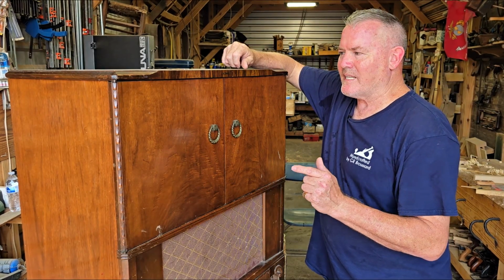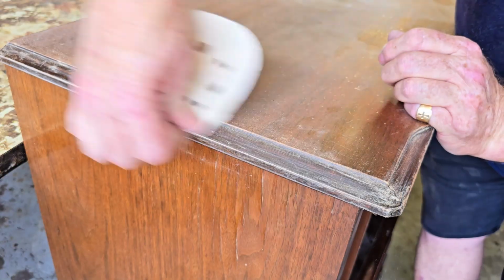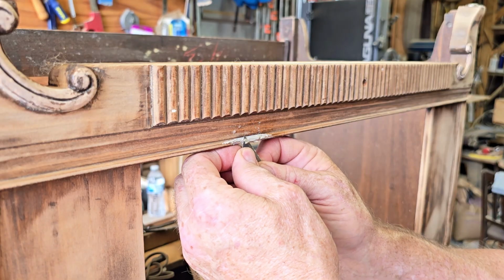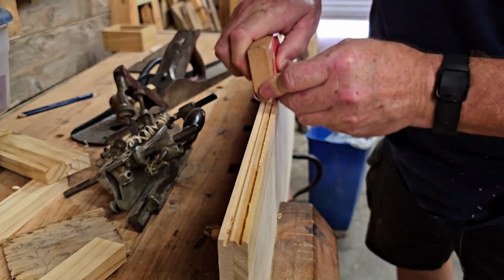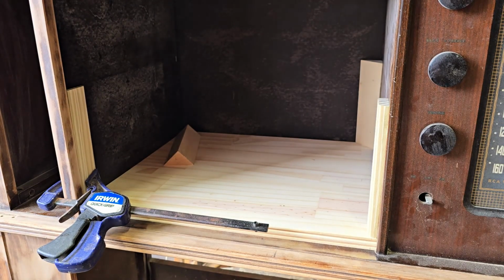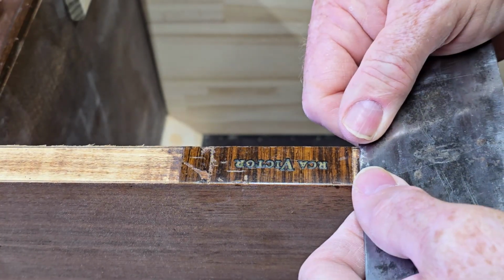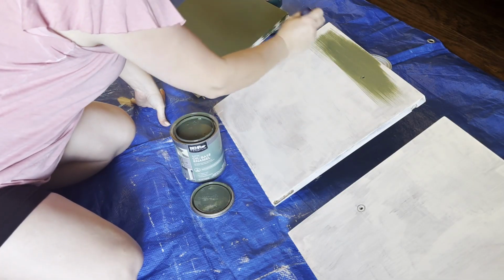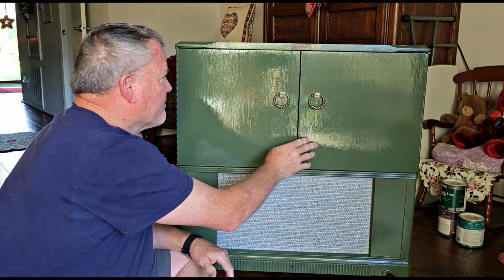Stripping and painting a 1940s/1950s RCA Victor radio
This awesome radio was repurposed!